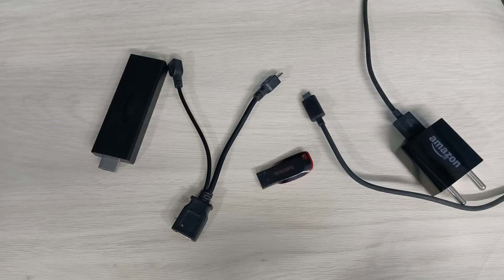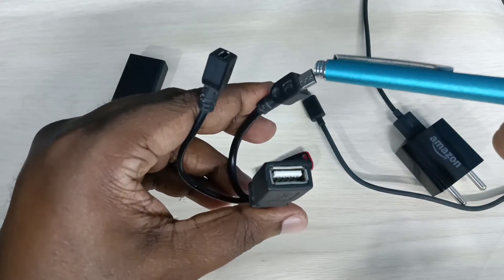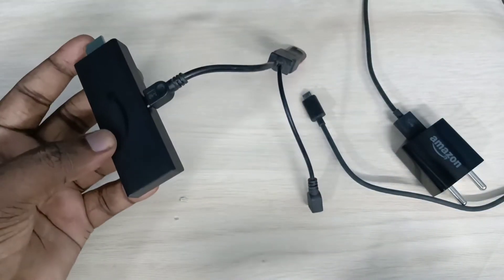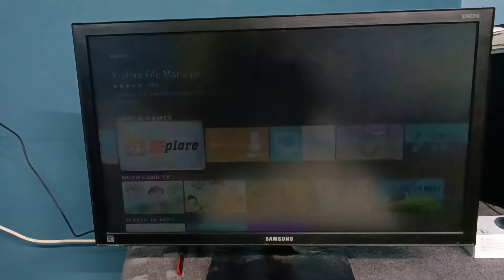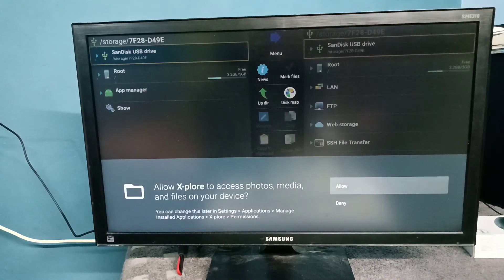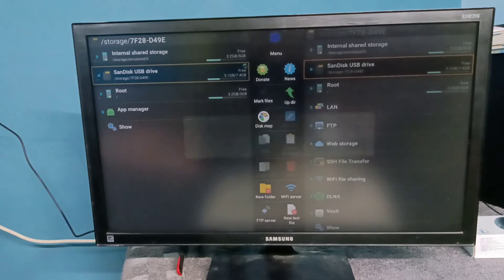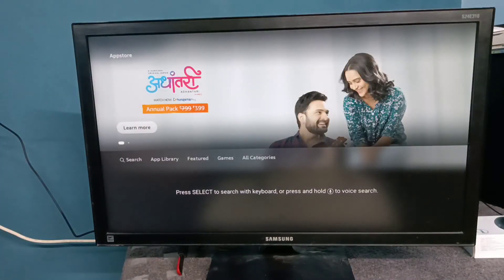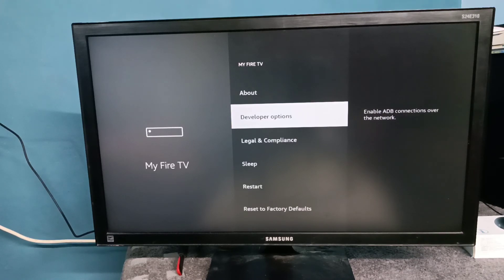How to Add USB Drive or External Storage to Amazon Fire TV Stick Lite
How to Connect USB Pend Drive or SSD External Storage to Amazon Fire TV Stick Lite,
How to Add USB Drive Support to Amazon Fire TV Stick Lite,
How to,
Fire TV Stick,
amazon,
TV Stick,
media stick,
android,
OTT,
ott platform amazon,
ott platform,